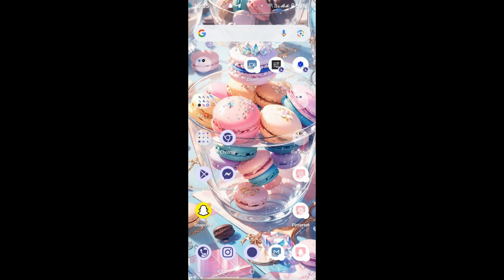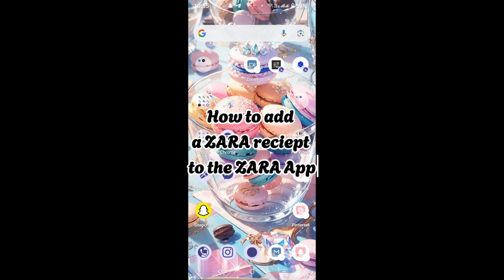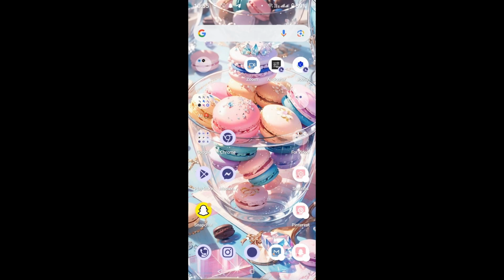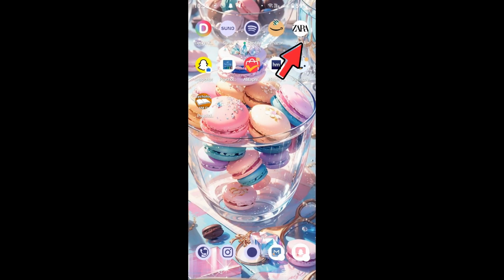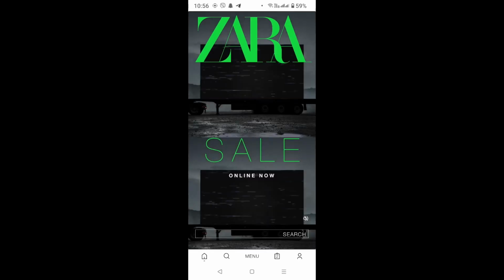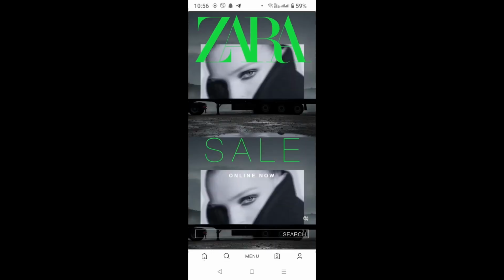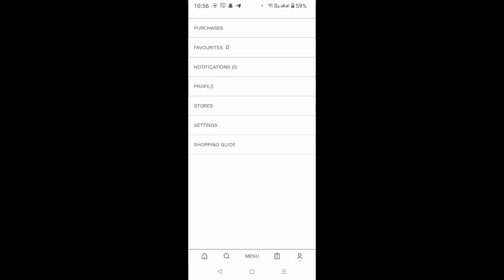How to Add a ZARA Receipt on the ZARA App 2025?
Want to add your ZARA receipt to the ZARA app? In this step-by-step guide, we’ll show you exactly how to link your in-store receipts to the app, whether you’re using an iPhone or Android. Learn how to scan paper receipts, find your purchase in the app, and manage your in-store purchases easily. This tutorial will help you get the most out of your ZARA shopping experience!

Got questions? Drop them in the comments below, and we’ll be happy to help!